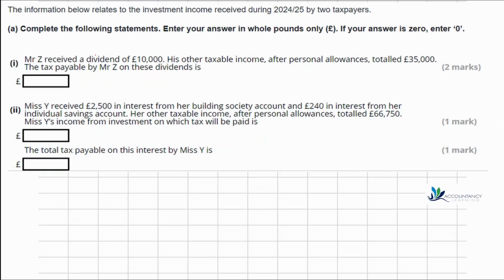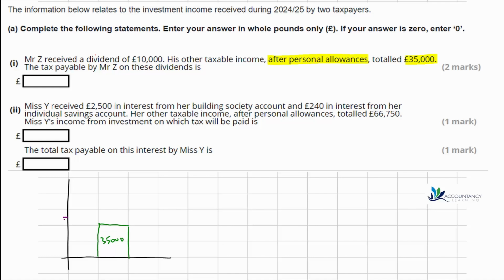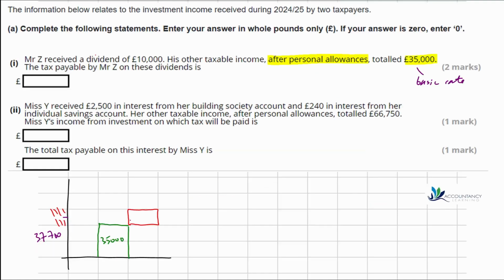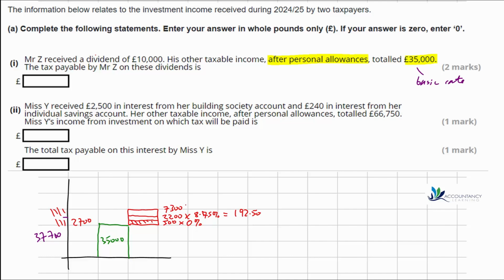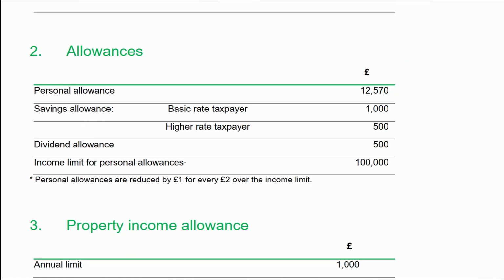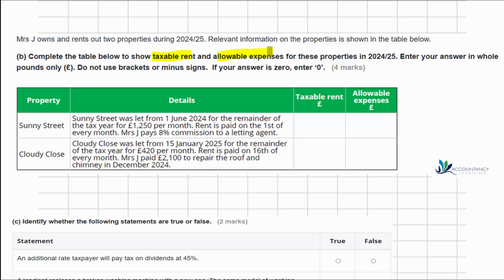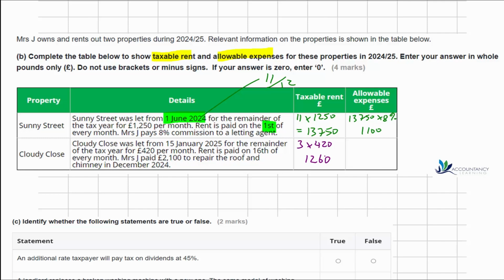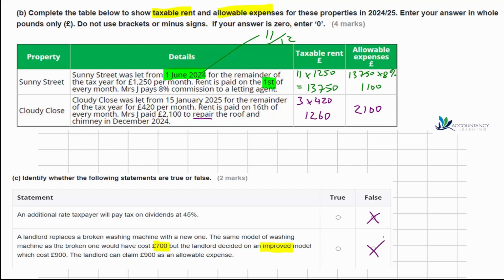Personal Tax (PNTA): AAT Sample Assessment 1 - Task 3 (of 10)